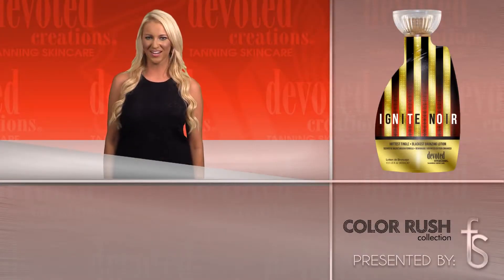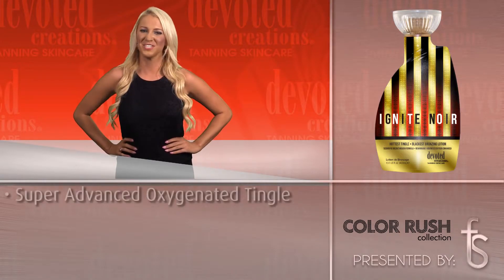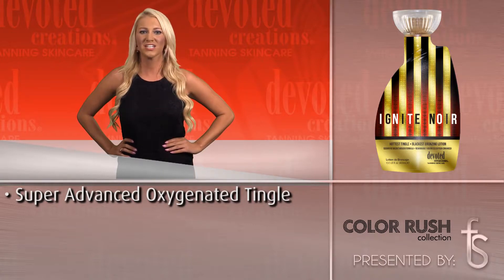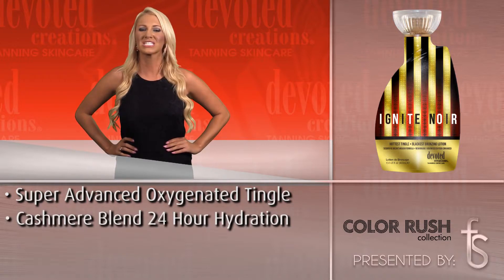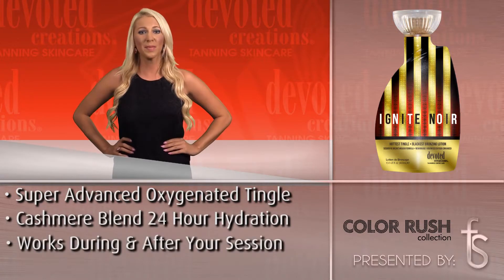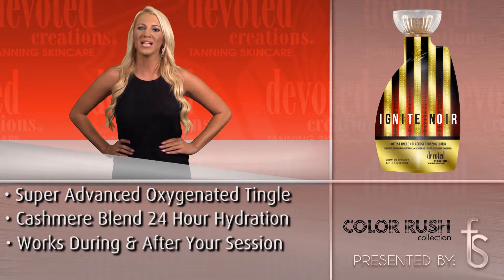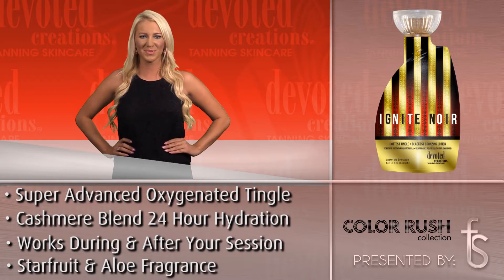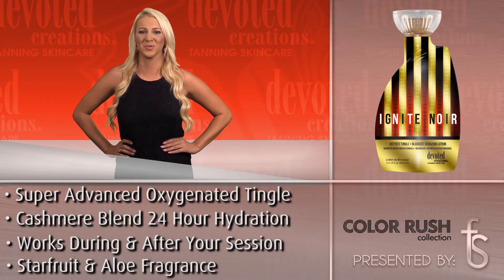Ignite Noir | Color Rush Collection | Devoted Creations | Aroga.eu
Ignite Noir is a part of Devoted Creations Color Rush™ Collection.
Scientific Breakthrough Formula – Remarkably Advanced – Oxygen Enhanced

You ask and you shall receive! Ignite Noir™ is a first of its kind. This hot action tingle is a breakthrough formula that will activate an intense skin inferno in even the most experienced tingle connoisseurs. Kollaren™ and Freshtek™ are coupled together to fight wrinkles and eliminate after tan odor. Deep penetrating black bronzers will counteract the reddening caused from the high tingle concentration so you leave the salon with that straight from the islands, bold color. Just like the name implies… Ignite your noir™.

FEATURES:

Insanely High Levels of High DHA, Natural & Cosmetic Bronzers
Super Advanced Oxygenated Tingle
Cashmere Blend 24 Hour Hydration system
Repairs cell damage and increases collagen production for firmer, younger looking skin
Anti-aging & skin firming benefits of Phytocelltec™ and Renovage™
SunXtend™ color extending formula
Works during and after your tanning session to facilitate the natural tanning process
Cellulite fighting and toning formula
Tattoo & Color Fade Protecting Technology
BENEFITS:

Super dark bronzing blend combines DHA with natural and cosmetic bronzers to provide deep, dark, long lasting color
Most advanced hot action formula available that increases microcirculation faster for darker results
Kollaren™ – Potent skin repairing and collagen producing peptides
Cashmere Extracts – Bathe the skin in continuous hydration leaving it silky, soft and smooth
Intenslim™ – Helps to breakdown skins stored fat accumulation
Renovage™ – Firms, hydrates and plumps the skin
PhyToCelltec™ – protects the longevity of skin while combating signs of chronological aging & preserving the youthful look of skin
Tattoo & Color Fade Protection – Protects the color and luster of tattoos and tanning results
SunXtend™ – Helps prevent color fading and prolongs the life of your tan
Body Fit™ – Reduces the appearance of cellulite and restores firmness
FreshTek™ – A proprietary blend of deodorizing and skin freshening ingredients

FRAGRANCE: Starfruit & Aloe

PRODUCT ACTION: Tan Enhancer, DHA Bronzer, Tingle

Bottle: 13.5 US fl. oz. (400 mL) / Packet: 0.5 US fl. oz. (15 mL)

INGREDIENTS: Aloe Barbadensis Leaf Juice, Aqua (Water), Caprylic/Capric Triglyceride, Cetearyl Alcohol, Benzyl Nicotinate, Hydroxyethyl Acrylate/Sodium Acryloyldimethyl Taurate Copolymer, Glycerin, Dihydroxyacetone, Ceteareth-20, Parfum, Cannabis Sativa Seed Oil, Panthenol, Hydrolyzed Jojoba Esters, Cyclopentasiloxane, Tyrosine, Potassium Caproyl Tyrosine, Sodium Silicate, Magnesium Aluminum Silicate, Urea, Glucose, Guanidine HCL, Tripeptide-1, Teprenone, Malus Domestica Fruit Cell Culture Extract, Xanthan Gum, Isopropyl Palmitate, Butylene Glycol, Globularia Cordifolia Callus Culture Extract, Zingiber Zerumbet Extract, Caffeine, Coco-Glucoside, Alcohol, Glaucine, Citric Acid, Pseudoalteromonas Ferment Extract, Hydrolyzed Wheat Protein, Hydrolyzed Soy Protein, Tripeptide-10 Citrulline, Caprylyl Glycol, Carbomer, Lecithin, Triethanolamine, Ascorbic Acid, Tocopherol, Cyclohexasiloxane, Biosaccharide Gum-1, Phenoxyethanol, Ethylhexylglycerin, Benzyl Benzoate, Benzyl Salicylate, Citral, Geraniol, Limonene, Linalool, Caramel, Yellow 5 (CI 19140), Green 5 (CI 61570), Red 33 (CI 17200), Red 40 (CI 16035)

Other tanning skincare lotions in Devoted Creations Color Rush Collection:
Glow
Black & Gold
Spa Luxury Moisturizer